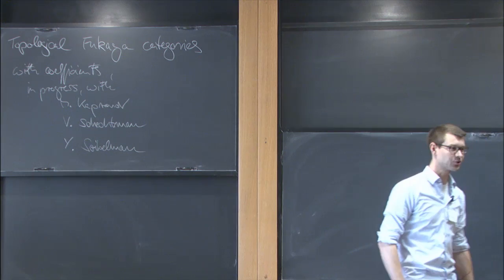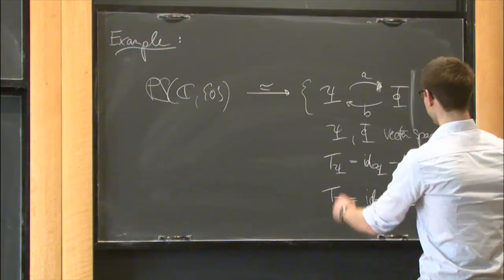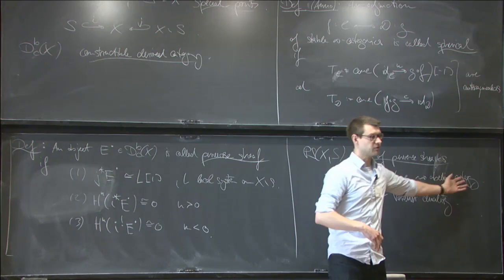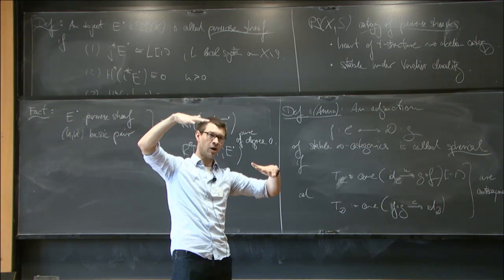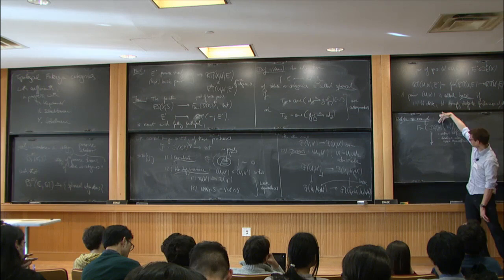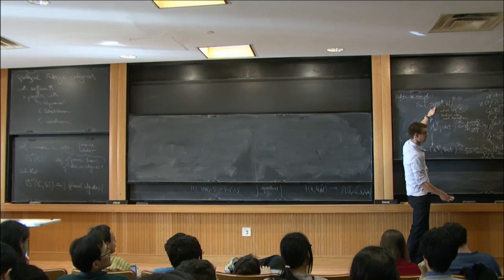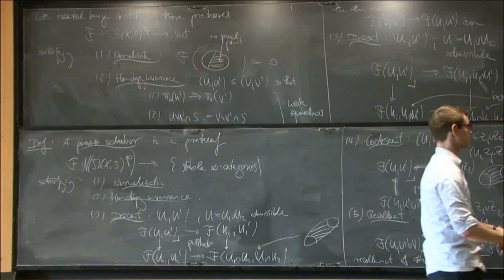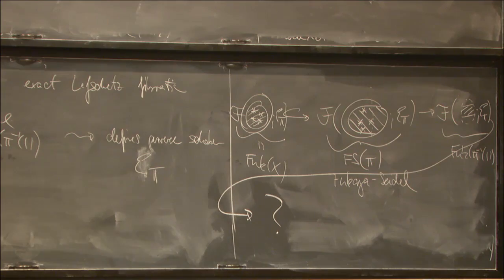Topological Fukaya categories with coefficients - Tobias Dyckerhoff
Topic: Topological Fukaya categories with coefficients
Speaker:Tobias Dyckerhoff
Date: March 13, 2017